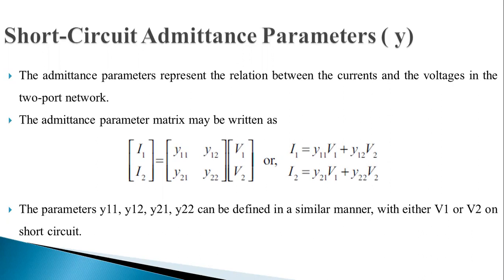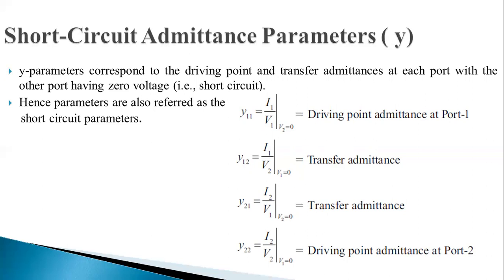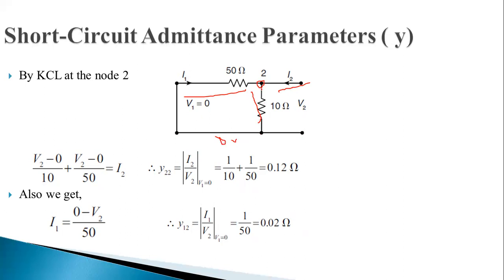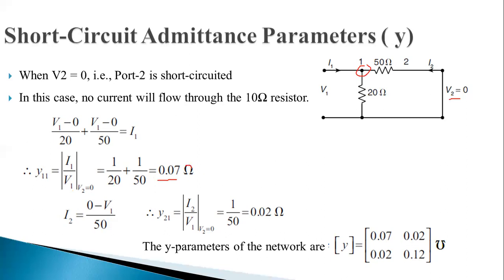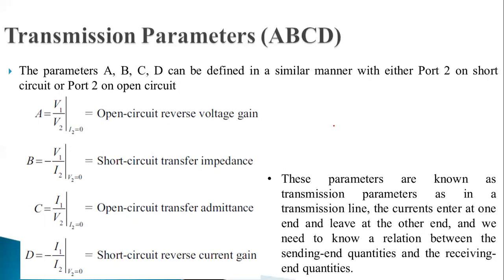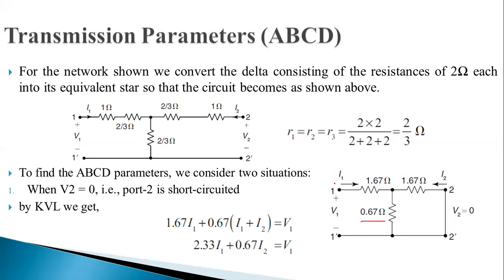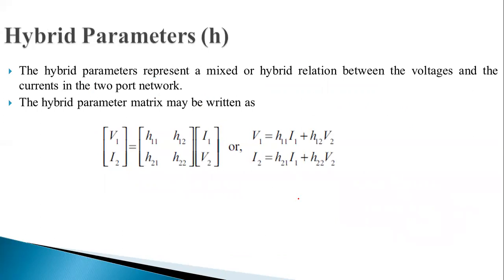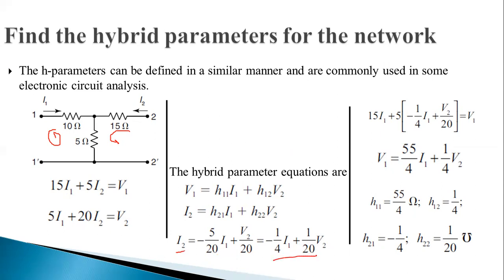Two Port Network Y Parameter H Parameter ABCD Parameter